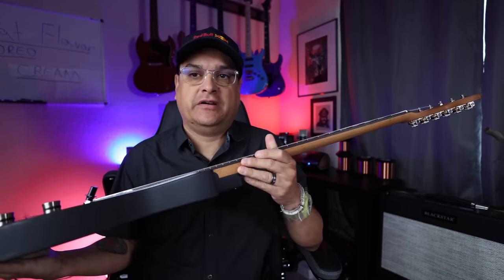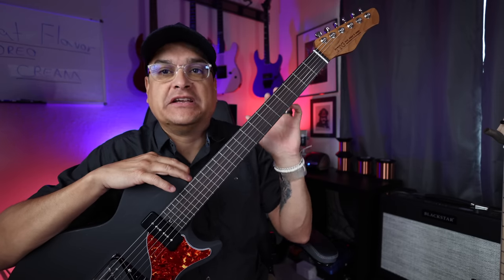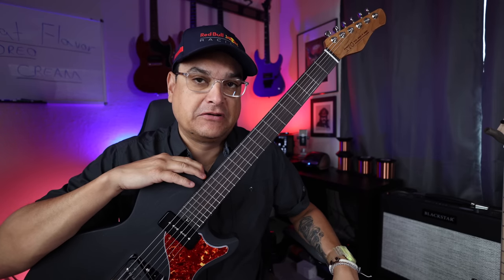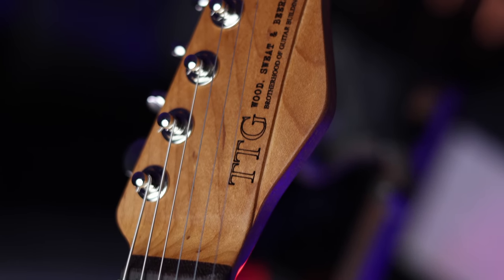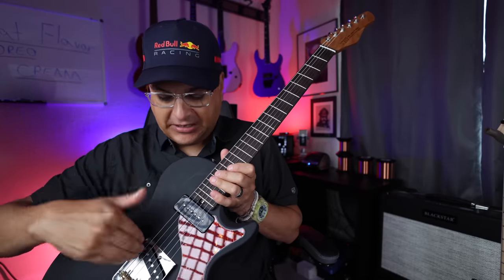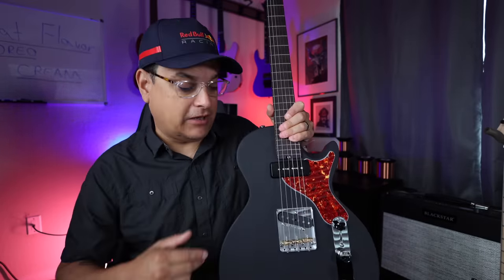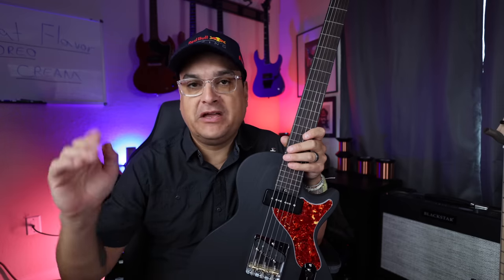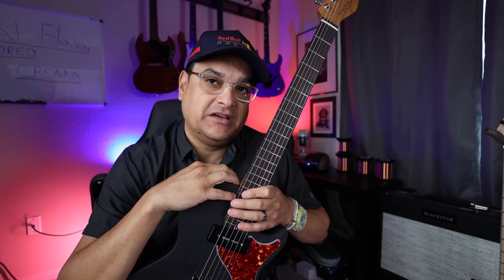Why You Will Never Buy Your Favorite Guitar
You can't buy your favorite guitar. You have to build it.